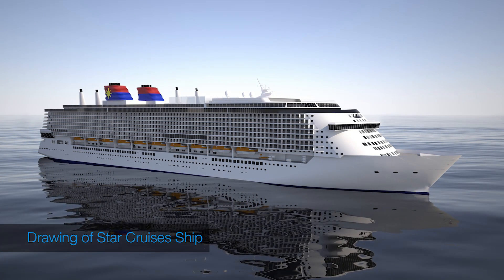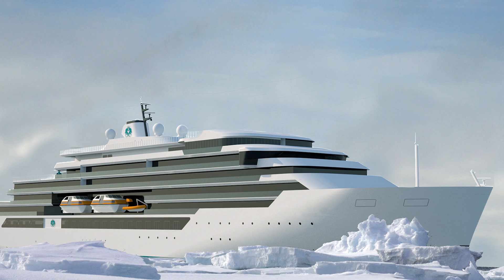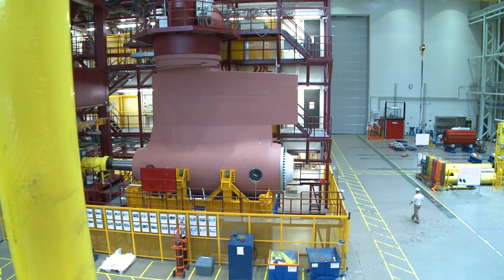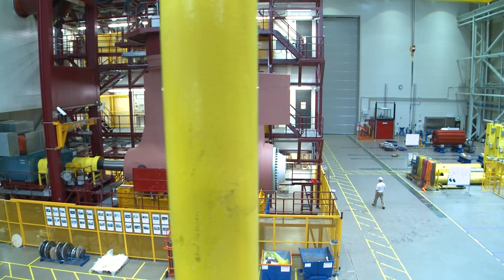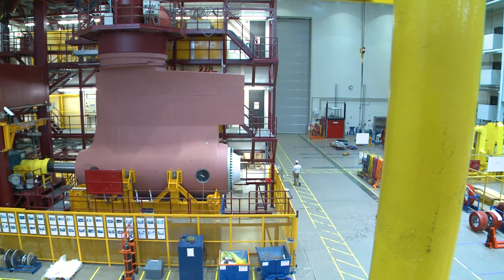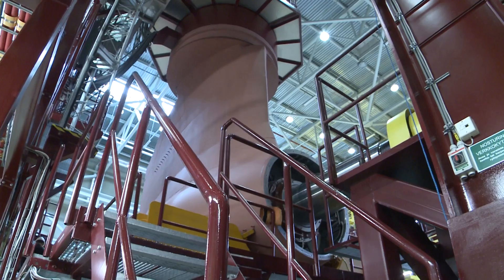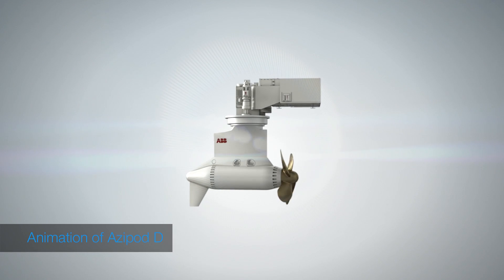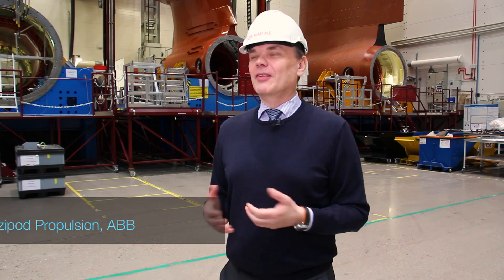ABB's Azipod Propulsion Selected for Five New Genting Cruise Ships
ABB's Azipod propulsion will power three new Star Cruises and two new Crystal Cruises vessels.